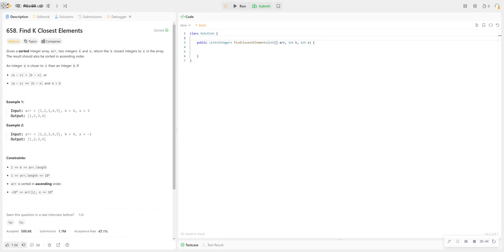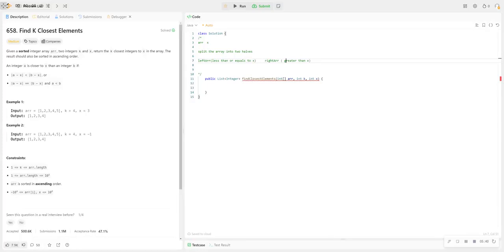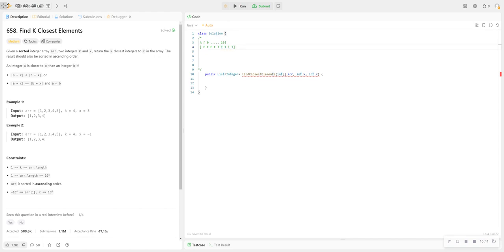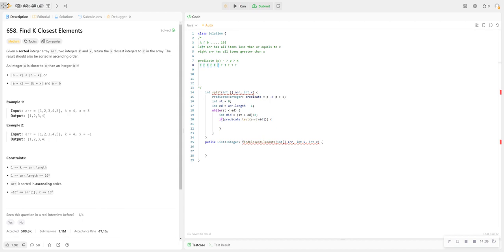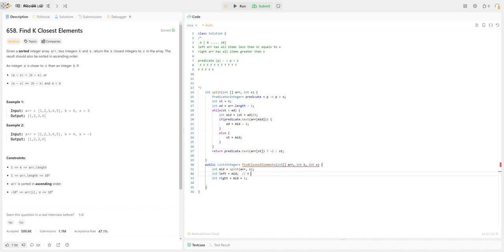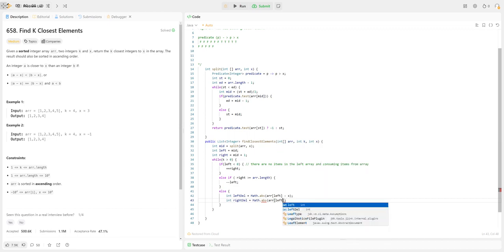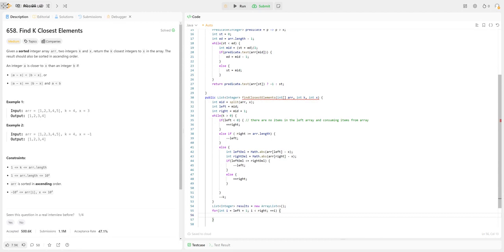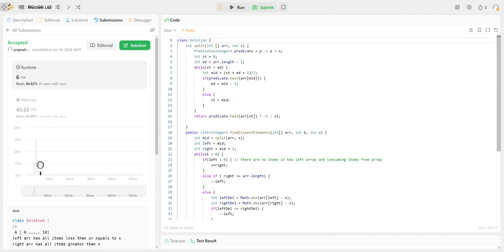Binary Search/ Find K Closest Elements